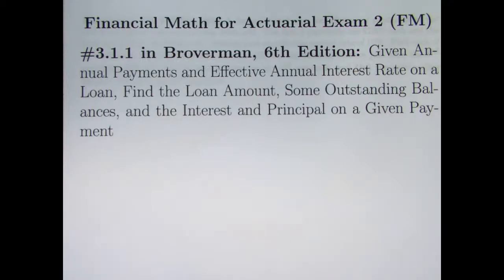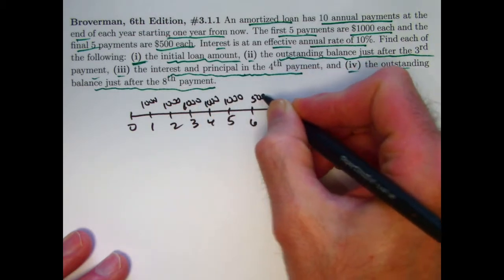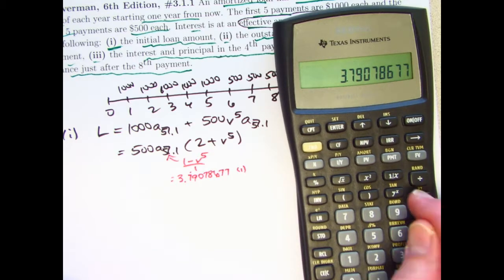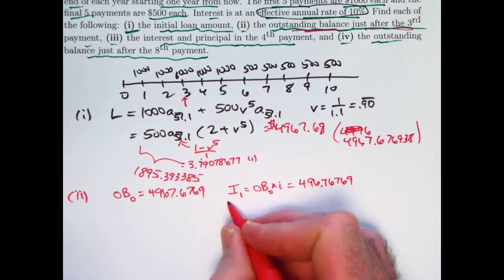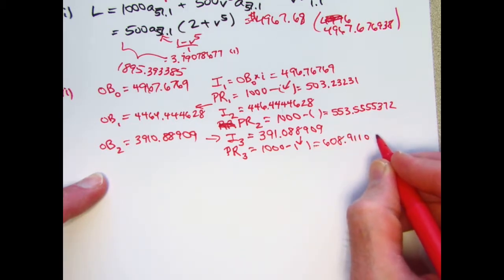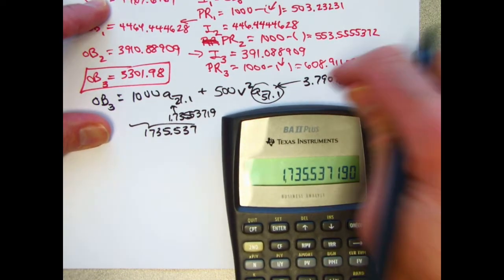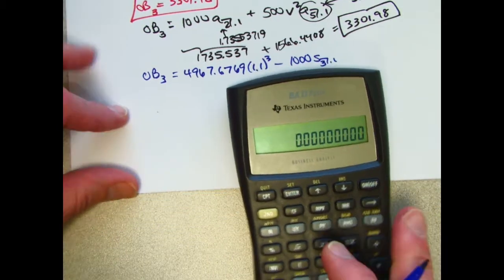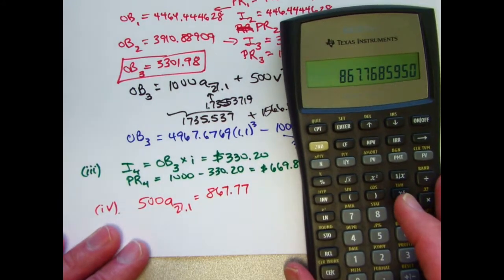Actuarial Exam 2/FM Prep: Find Loan Amount, Outstanding Balances, and One-Month P & I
Exercise 3.1.1: An amortized loan has 10 annual payments at the end of each year starting one year from now. The first 5 payments are $1000 each and the final 5 payments are $500 each. Interest is at an effective annual rate of 10%. Find each of the following: (i) the initial loan amount, (ii) the outstanding balance just after the 3rd payment, (iii) the interest and principal in the 4th payment, and (iv) the outstanding balance just after the 8th payment.